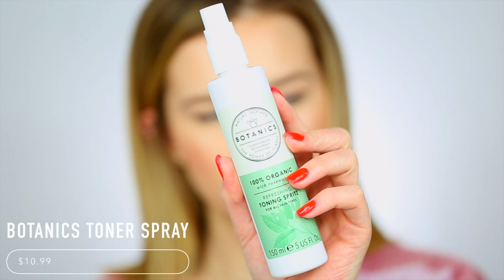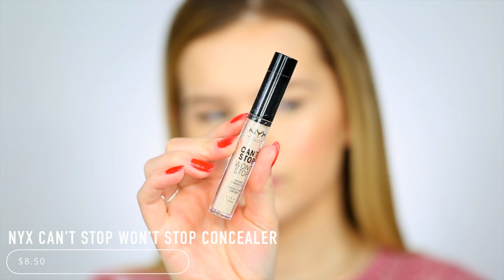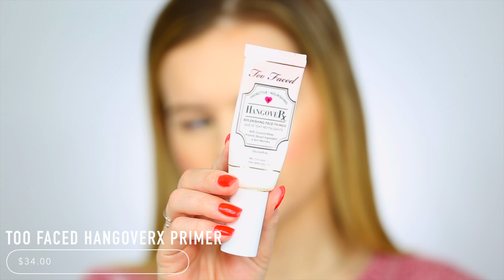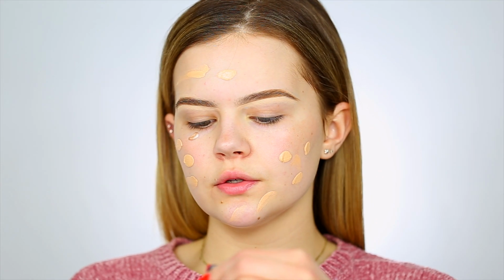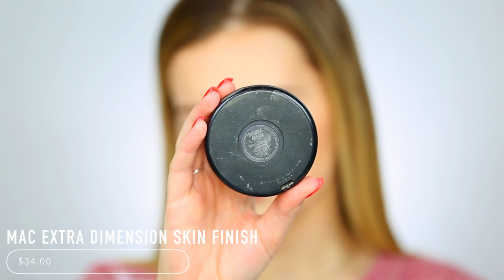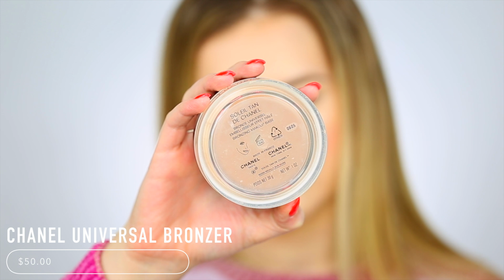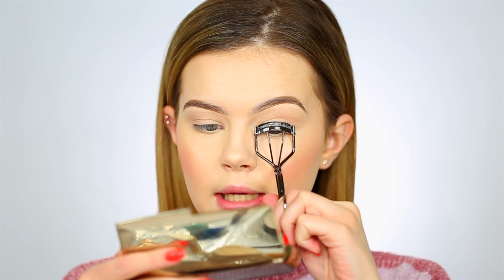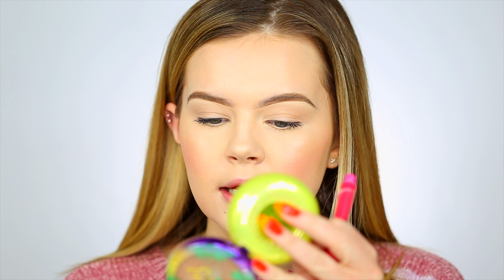Everyday Makeup Routine 2019 | Madison Lee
Hi friends!!

Today I am super excited to share my everyday makeup routine with you! I have been opting for a natural glam makeup look a lot as of lately so I wanted to share my go-to routine with you!

Products Used:

Botanics Toner Spray | $10.99

NYX Micro Brow Pencil | $10.00

NYX Can't Stop Won't Stop Concealer | $8.50

NYX Control Freak Brow Hel | $4.50

Belif Moisture Bomb | $38.00

Too Faced HangoveRX Primer | $34.00

Flower Beauty Light Illusion Foundation | $14.00

Laura Mercier Loose Setting Powder | $39.00

Chanel Universal Bronzer | $50.00

Physicians Formula Butter Bronzer | $14.95

MAC Extra Dimension Skin Finish "Double Gleam." | $34.00

Hourglass Ambient Blush Palette | *Palette No longer available. Individual blush shades are still selling*

Sephora Care and Color Lip Oil | $15